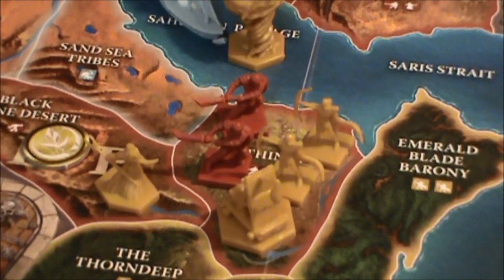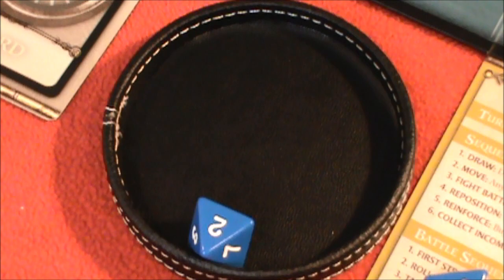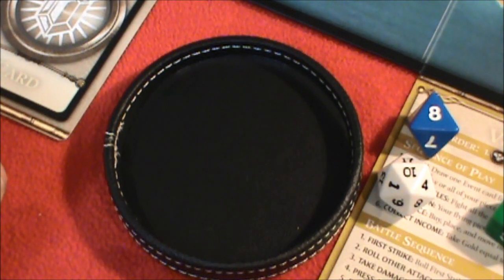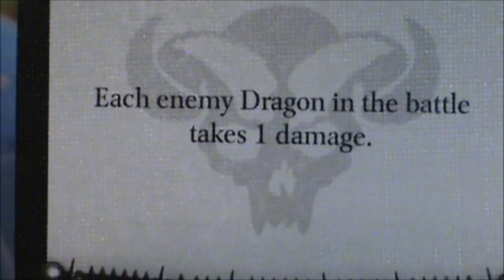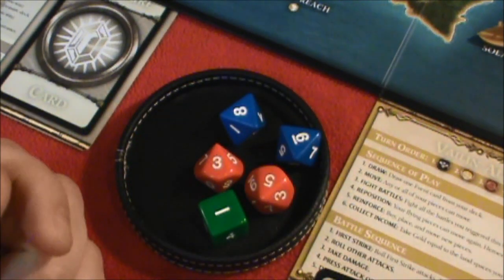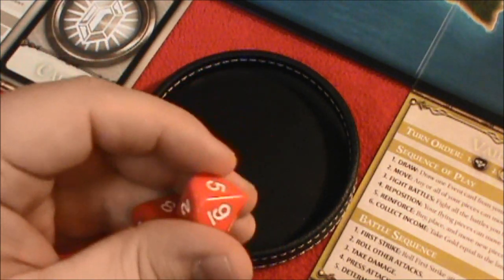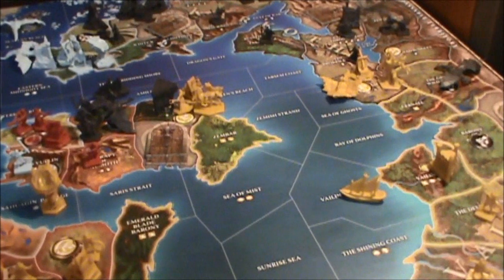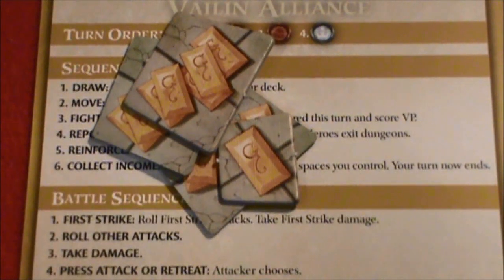BBG - Conquest of Nerath (R2 T2 P2)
Robert learns how to play Dungeons and Dragons Conquest of Nerath.